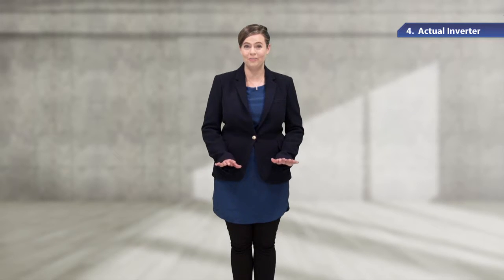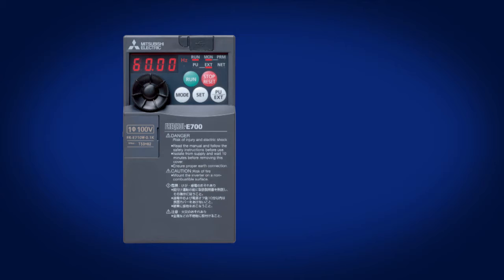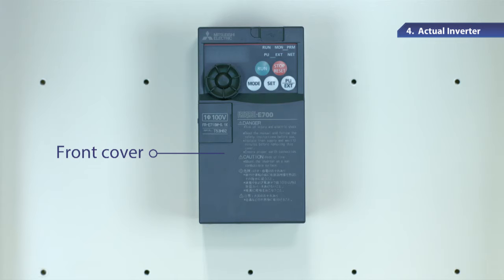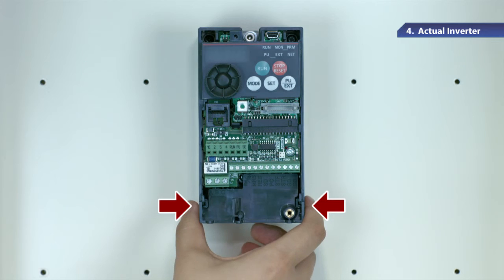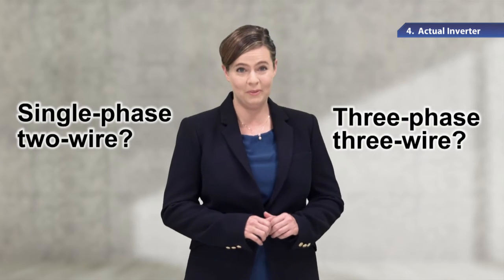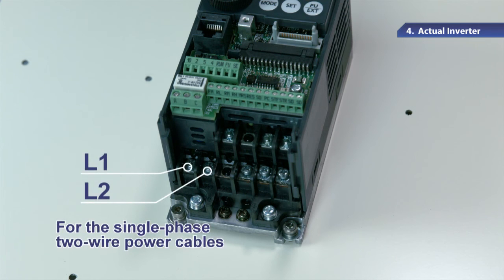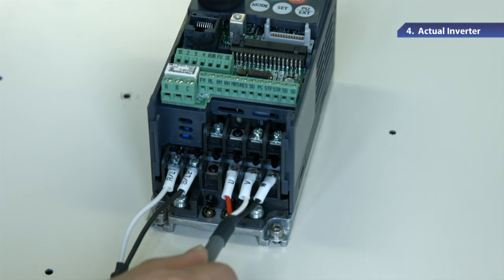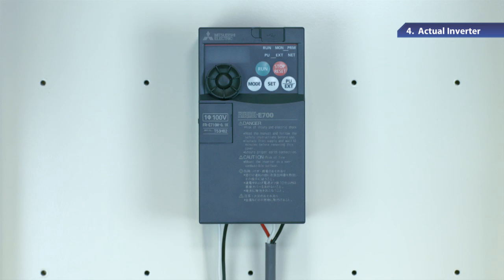2. Introduction of the Actual Inverter - Actual Inverter 《Your First Inverter (5/18)》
04. Actual Inverter